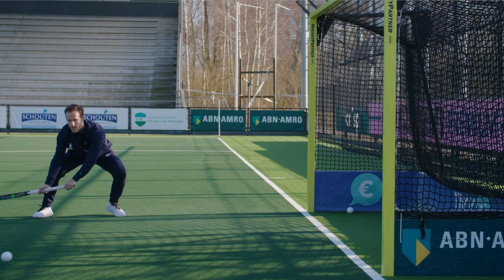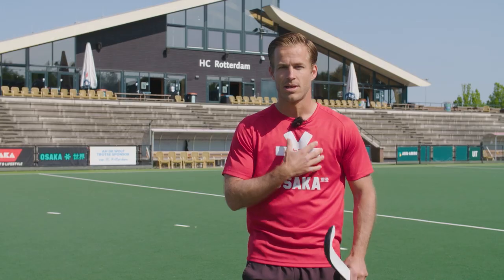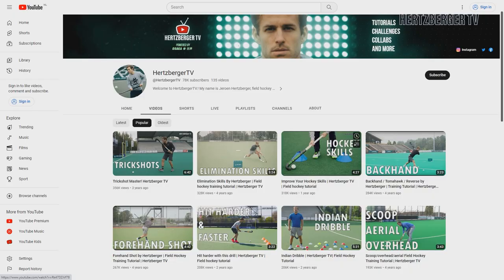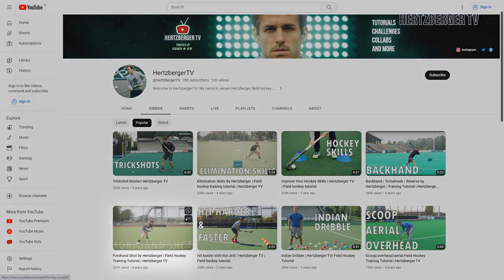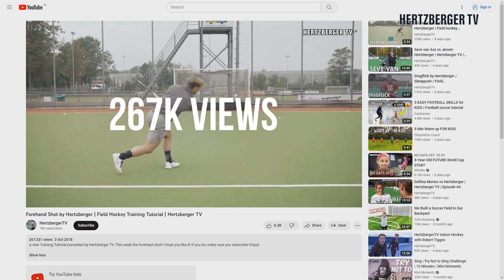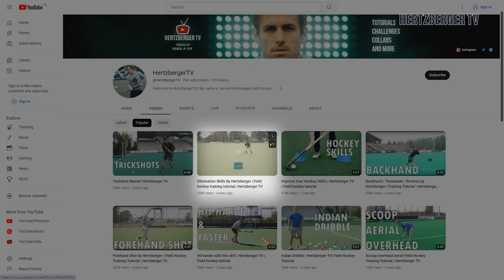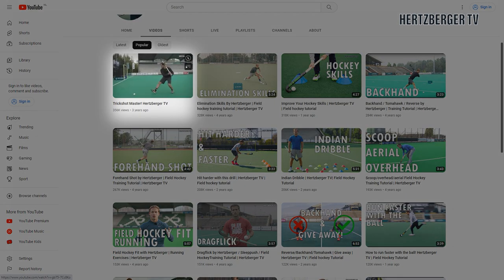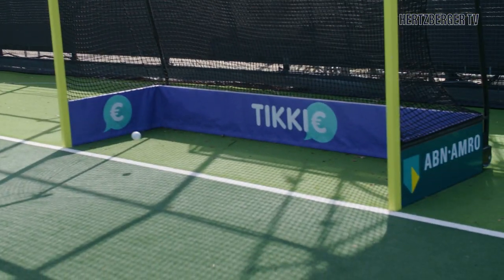Top 5 Field Hockey videos by Hertzberger TV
Top 5 field hockey videos! The most watched videos from the start of Hertzberger TV until now! Welcome to HertzbergerTV, the coolest youtube channel in the world! My name is Jeroen Hertzberger, field hockey player for HC Rotterdam 3-time olympian! Tutorials, Tips & Tricks, Interviews & Challenges! I love hockey and i want to help the younger generation to become better hockey players and let the fans see what it's like to play at the highest level!